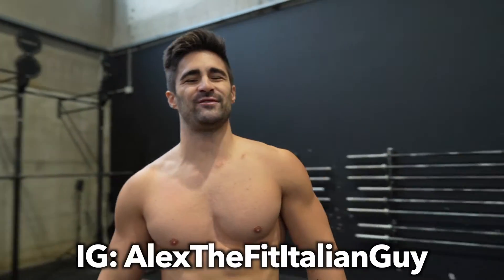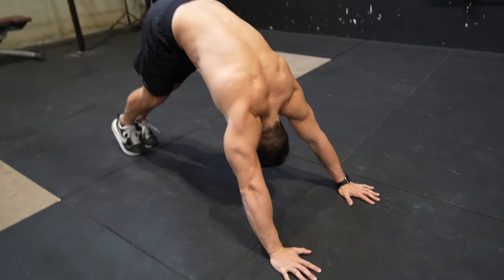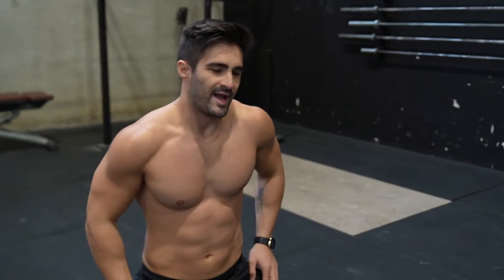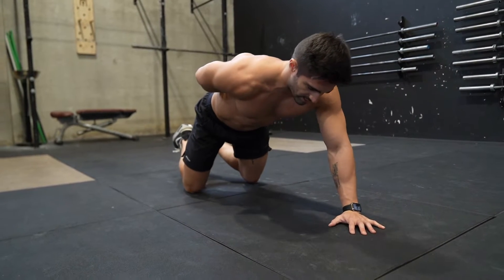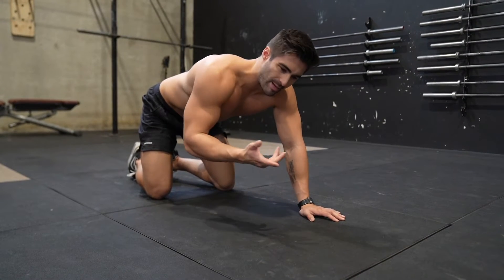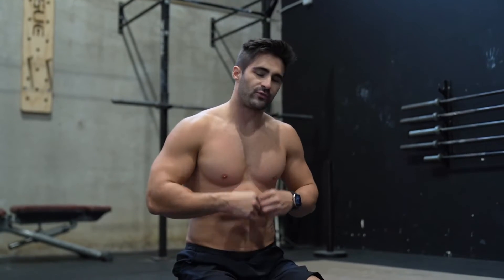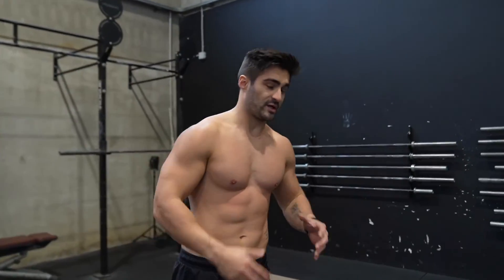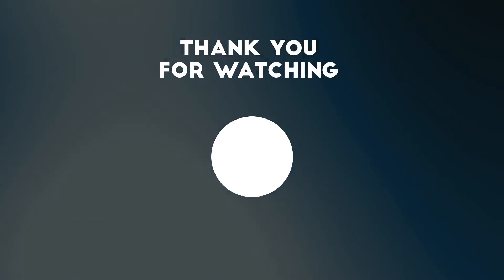HOW TO ONE ARM PUSH UP! [Fast Tutorial]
Here you can find my workout program to achieve all kinds of goals